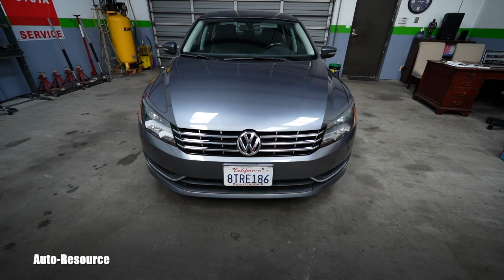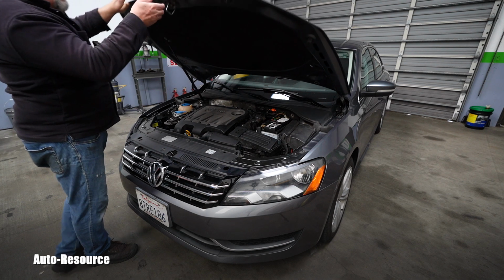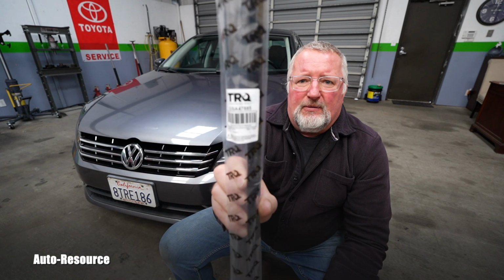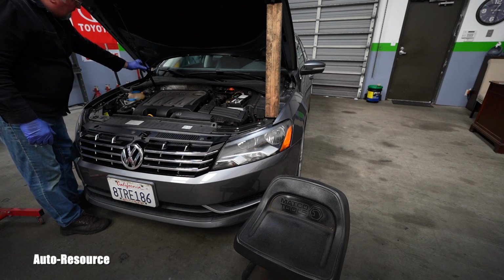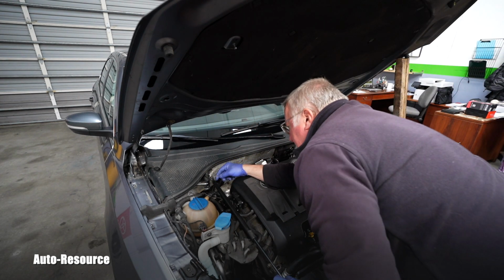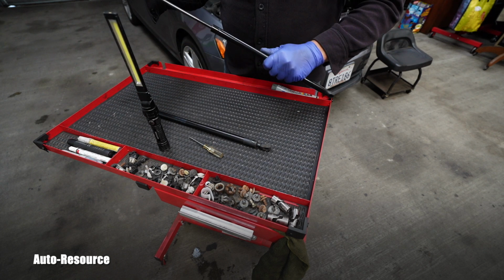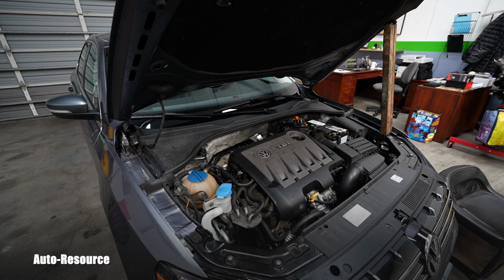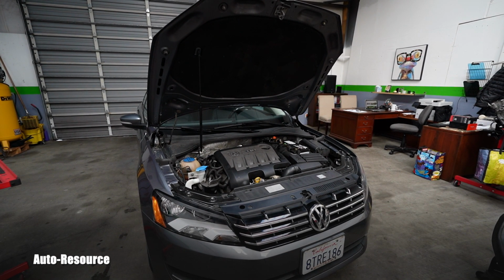2014-2017 VW Passat Hood Lift Support Shock Strut Replacement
How to replace hood support strut on 2014 Volkswagen Passat